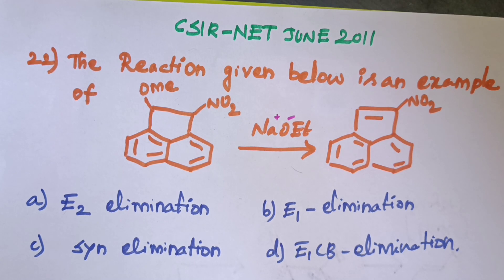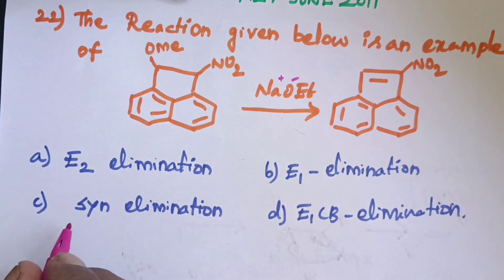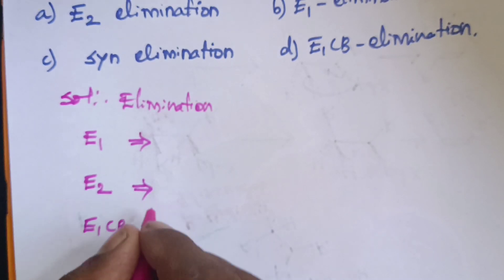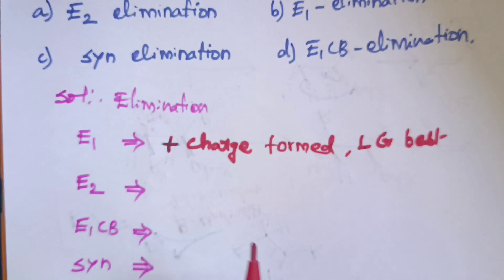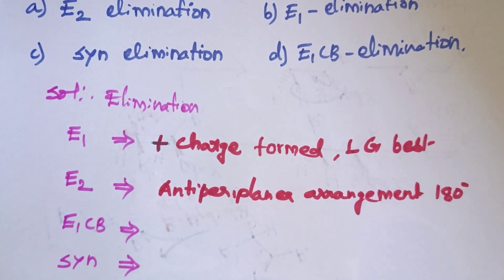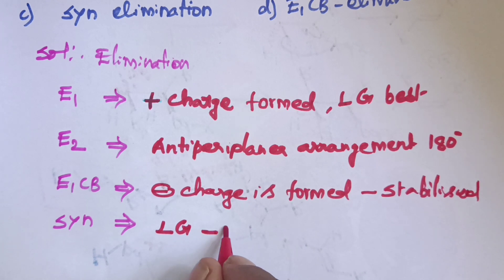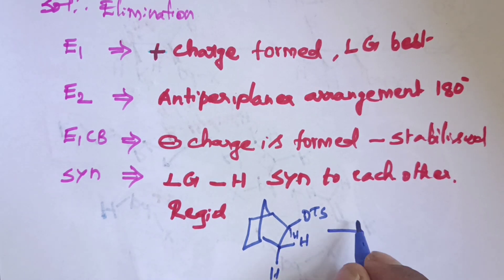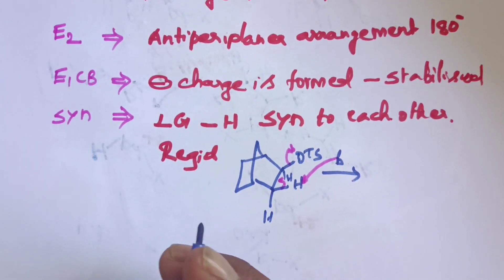Elimination reaction in Tamil./E1CB elimination reaction. CSIR NET organic chemistry pyq 22.